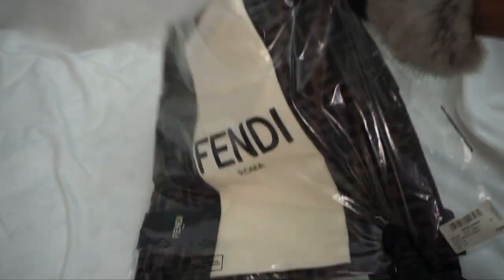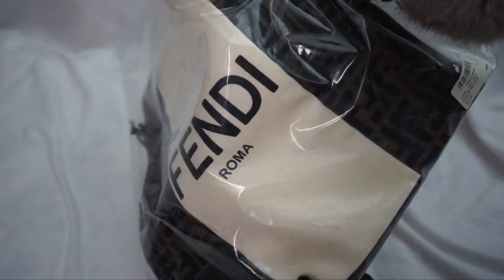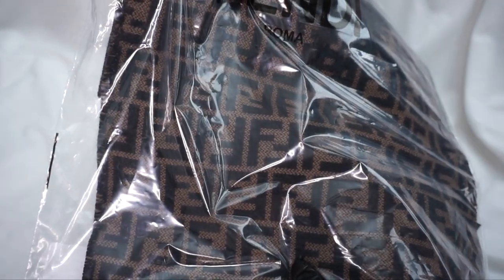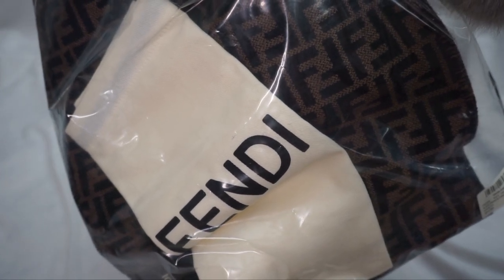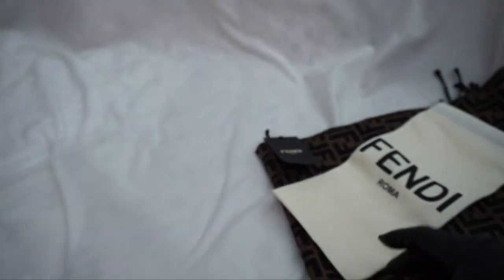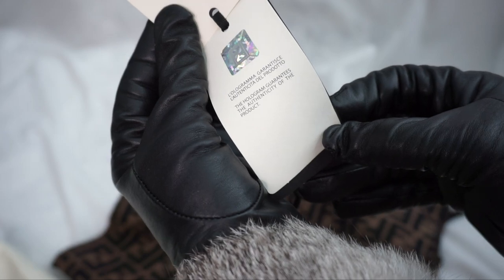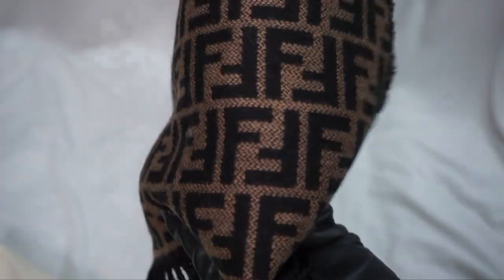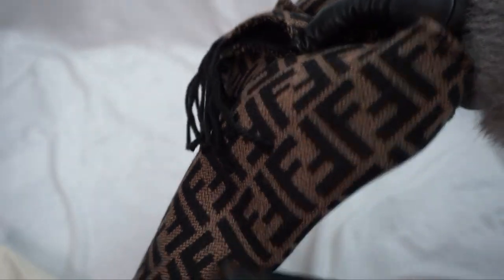FENDI UNBOXING | Fendi FF Scarf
Adding a Fendi Scarf to my luxury collection!

- ITEM: G29762X01000
- 94305 Lambskin Black
- Size 36(U.S. size 6)
- Fits true to size(I have narrow feet and high arches)
- U.S. PRICE: $725 w/o tax (03/17/21)

0:00​​ Intro
0:11​​ Item Info Card
0:16​ Unboxing
0:31​ Details

MUSIC
-0:12​ to 0:31 Home (Prod. by Lukrembo)

EQUIPMENT:
-Manfrotto - Compact Action Smart 61" Tripod